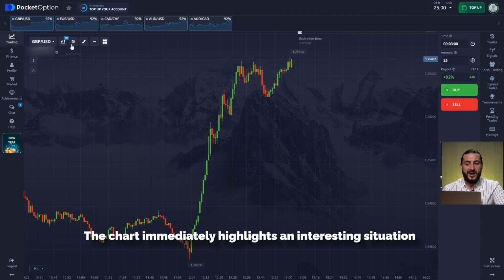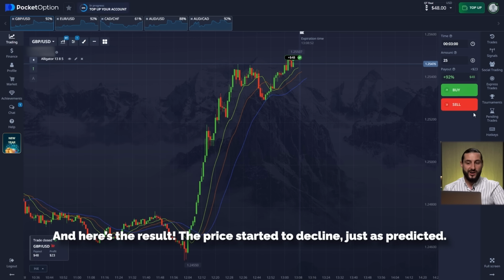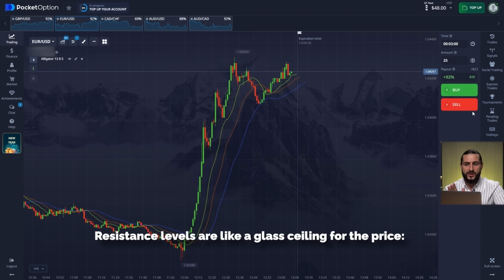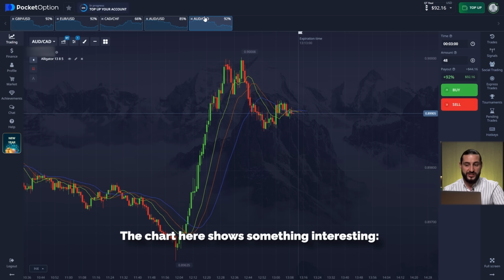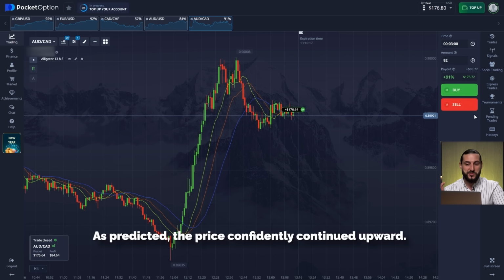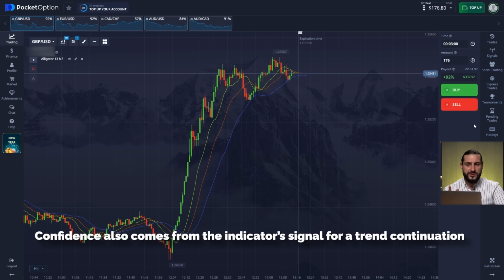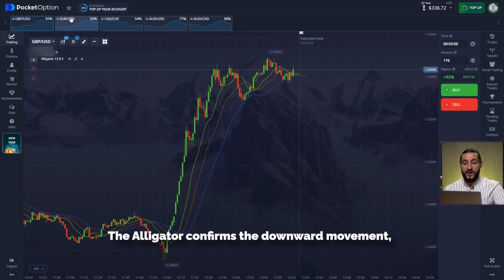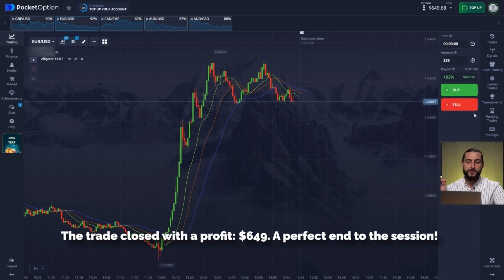6 WINS in a ROW in 1 HOUR! Best Scalping Trading Strategy (+Settings)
🚀 In this video, I break down a powerful indicator alligator strategy and show how the williams alligator indicator can be used in real market conditions to identify trends, entries, and momentum

Through live trading examples, you’ll learn how to apply technical analysis in a practical way and understand how professional traders read market structure and price action. This tutorial is designed for traders who want to improve consistency and develop a more disciplined approach to the market.

If you are interested in trading for beginners or technical analysis for beginners, this video explains everything step by step in a simple and easy-to-follow format. I cover how to combine indicators with market context instead of relying on random signals or emotional decisions.

We’ll also discuss trading strategy concepts that can help improve entry timing and risk management, including a practical scalping trading strategy used during fast-moving market conditions. In addition, I explain the role of a trading robot and trading bot systems, and why automation should always be supported by strong technical analysis and proper market understanding.

Whether you are new to trading or already have experience, this video will help you better understand trend-following strategies, market behavior, and real-time trade execution 🎯

0:00 Introduction
1:02 First trade
2:16 Second trade
3:23 Third trade
4:32 Fourth trade
5:36 Fifth trade
6:41 Trading results